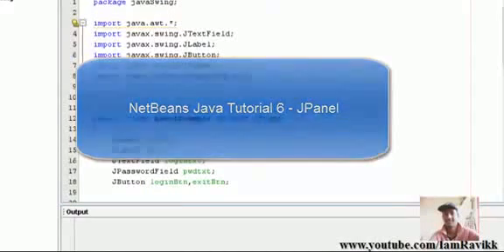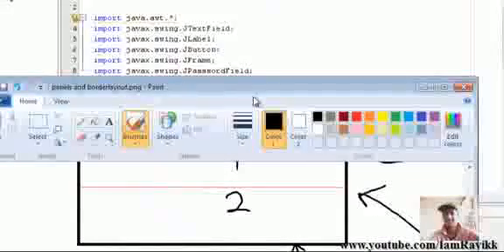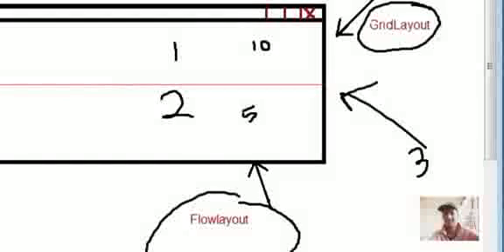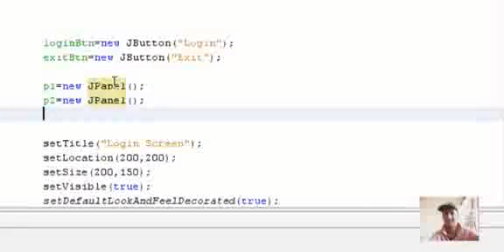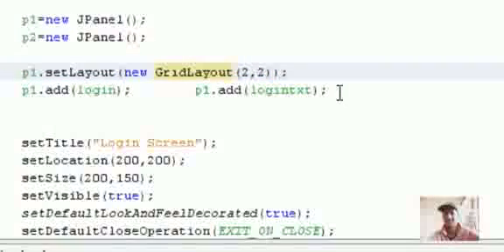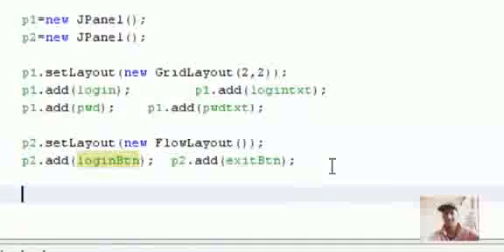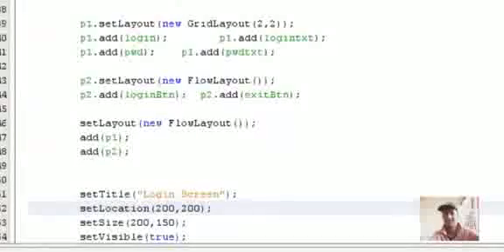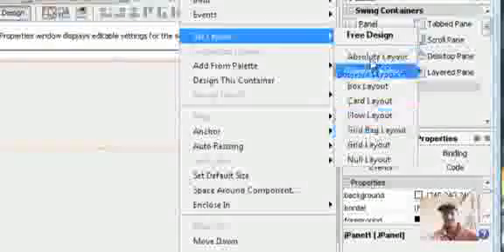Netbeans JAVA Programming Tutorial JPanel